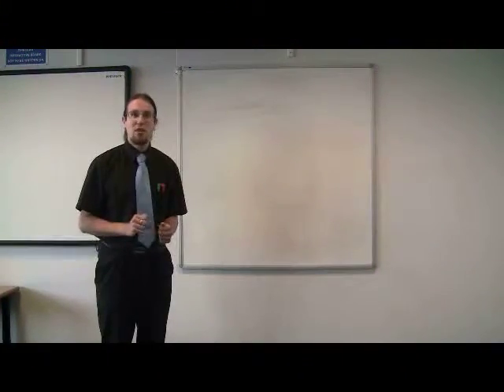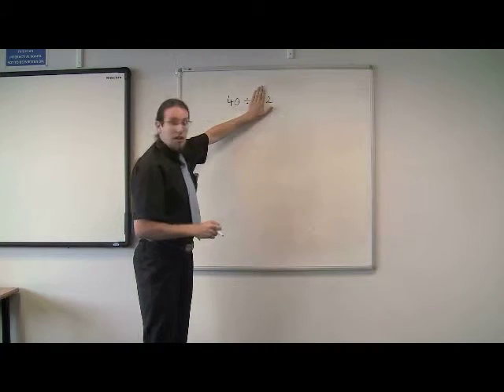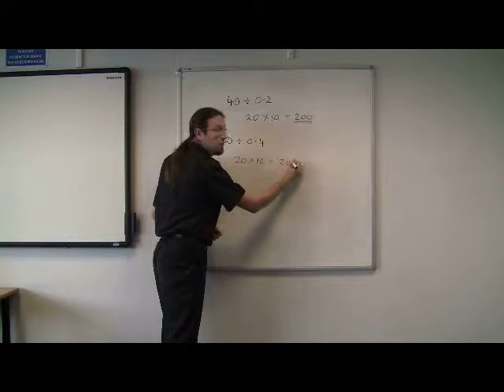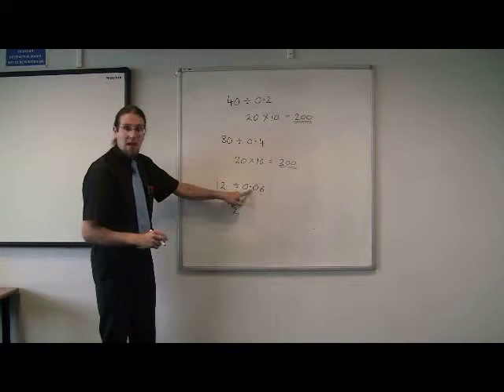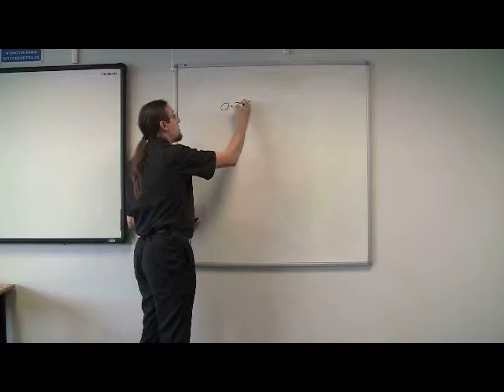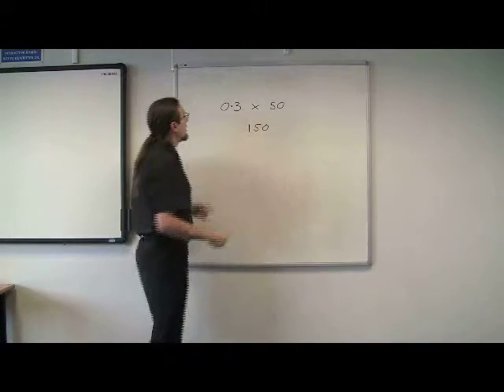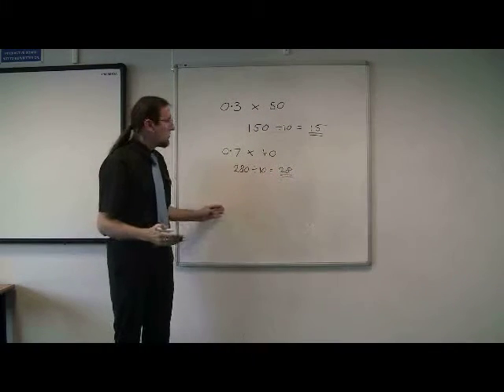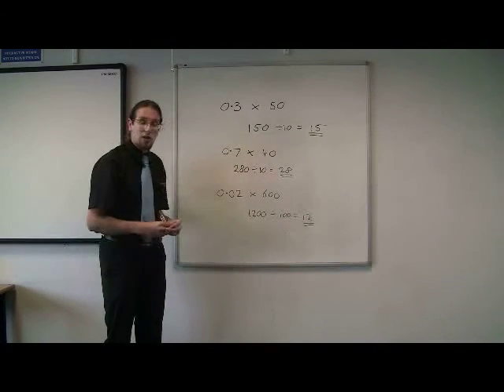GCSE Number: Decimals